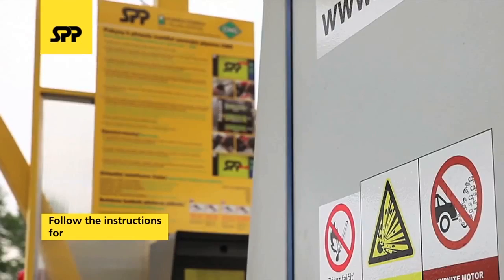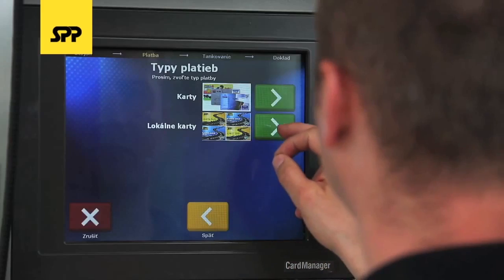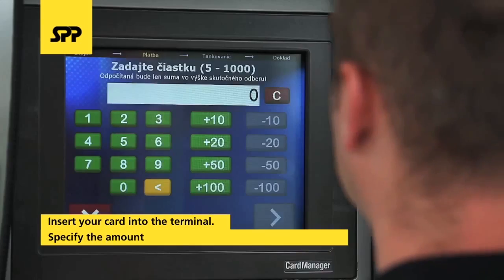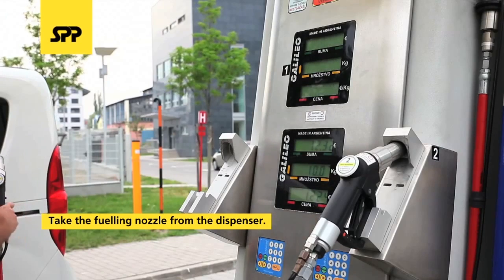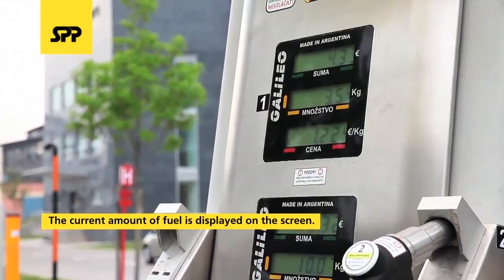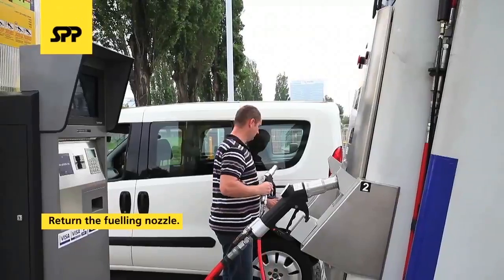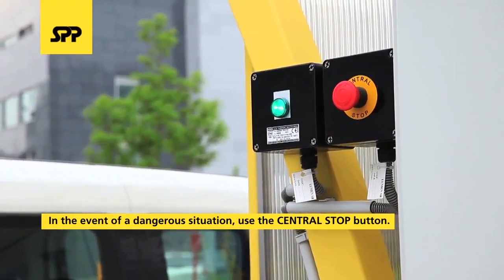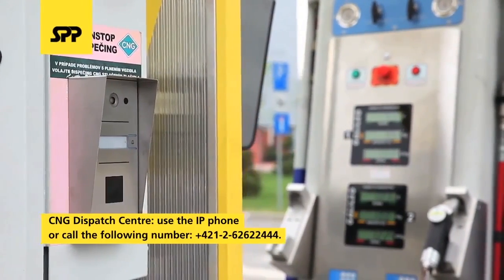Nanobox®, the most compact CNG station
Galileo’s Nanobox® plug-and-Play CNG compressor-package includes dispenser and storage into one single module. Watch how it works in this CNG filling station operated by SPP in Prístavná ulica, Bratislava, Slovakia.